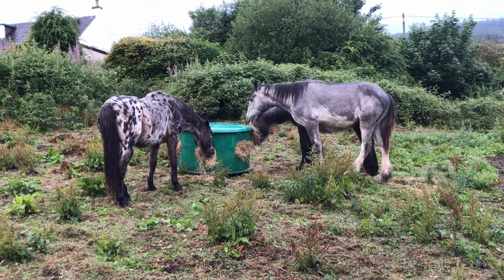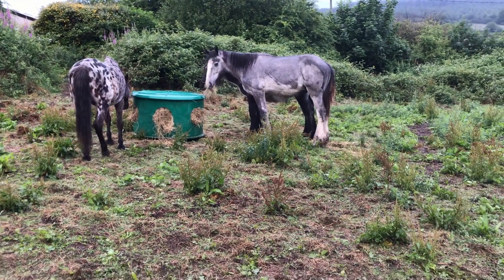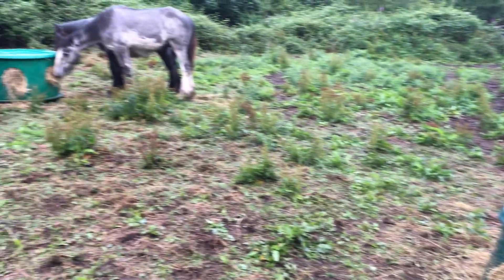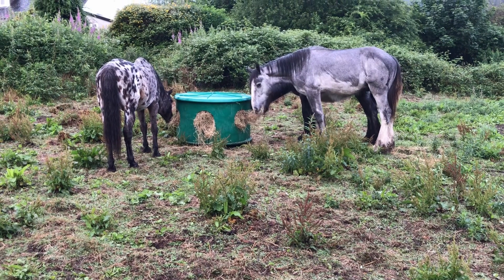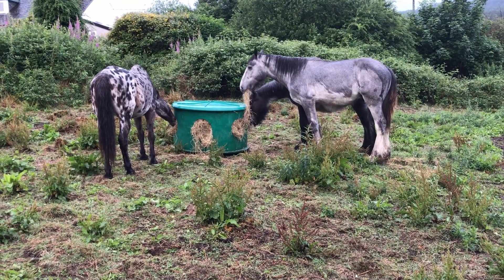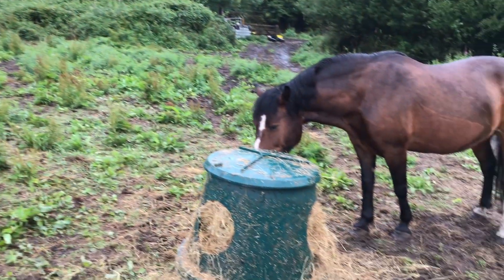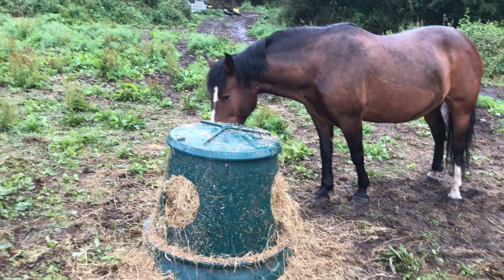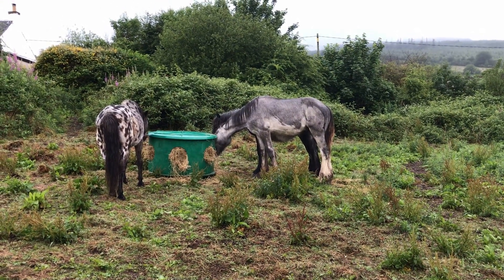Hay Hutches are Brilliant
Here's why we love the hay hutches so much. Also a discussion of how much it costs to buy hay on a Scottish island vs. the mainland.